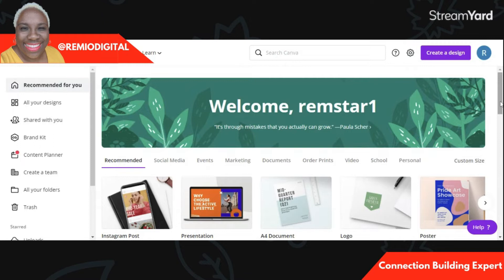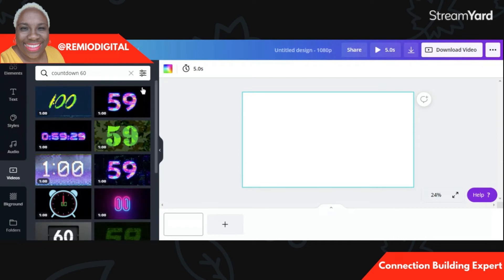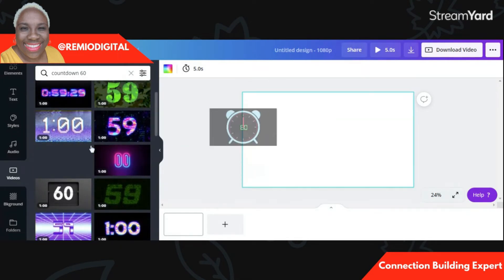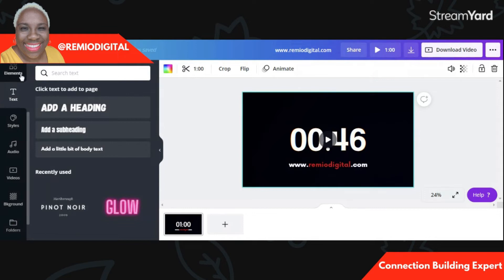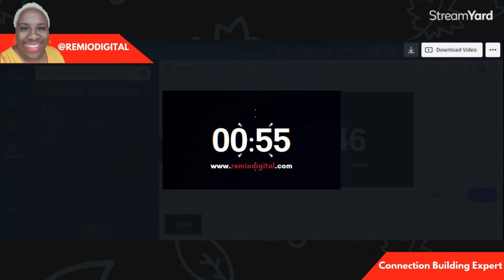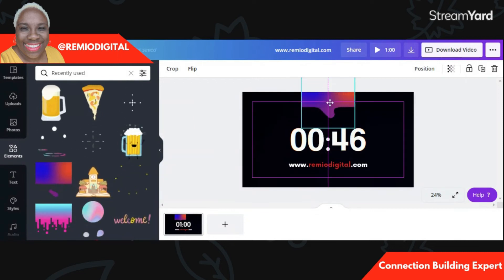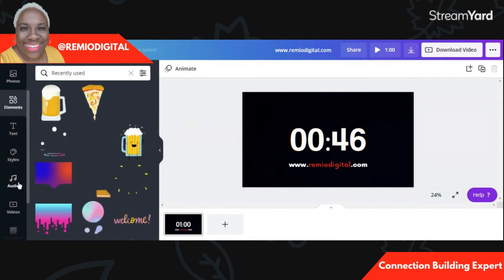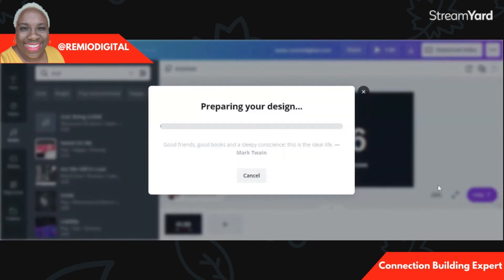How To Create A Simple Countdown Timer In Canva For Streamyard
If you want to create a countdown timer video clip, with cool 'on brand' business graphics, this tutorial will show you how! This is the quickest way I have found to Create A Countdown Timer In Canva.

I then show you how to upload it to Streamyard and use it.

I LOVE using Streamyard for my business streams to connect to my audience and film all my training sessions in.. you can apply the principles of this free mini training to any streaming platform that you use, if you can upload MP4's.

How to make a countdown timer is led by Remi O Digital.

Remi O Digital is a connections building coach and business coach.

Here's Remi's mission statement:

I Teach Goal Driven Business Owners How To Find, Attract And Nurture Their Tribe. Through Online Connection Building Strategies, That Convert.

I want them to know that what they want is possible.
Through focus, consistency and ambition they can have all that they hoped for & leave a remarkable legacy.

I am against pushy, unethical and icky online sales tactics.
And I teach my clients how to authentically connect to people and be so magnetically irresistible that they can sell without selling.

Changing the world one conversation at a time.